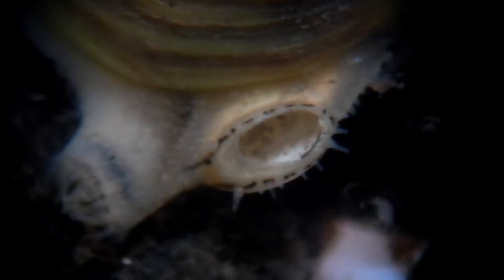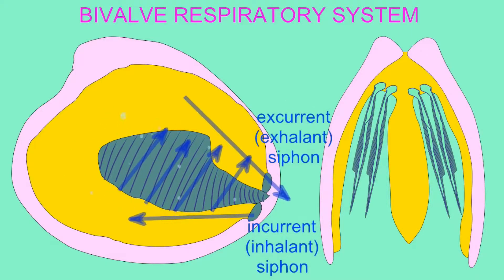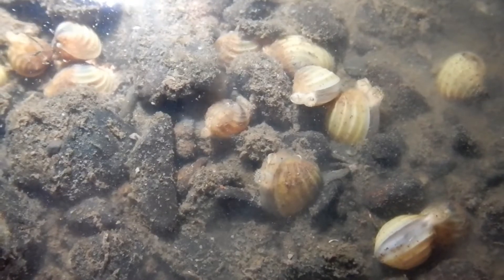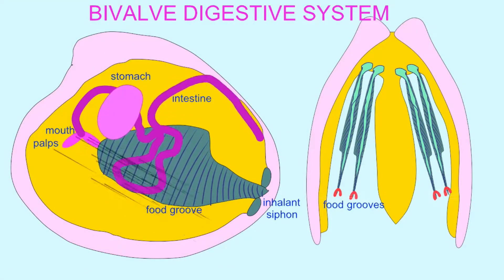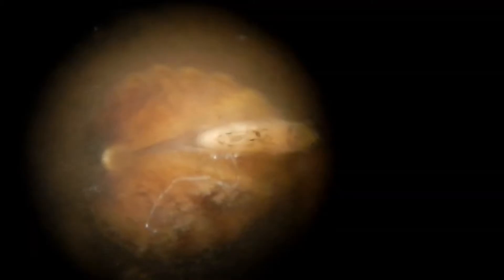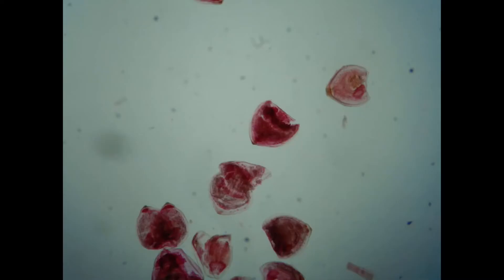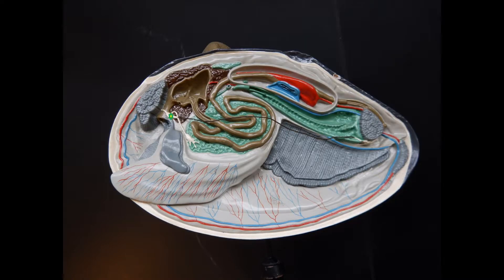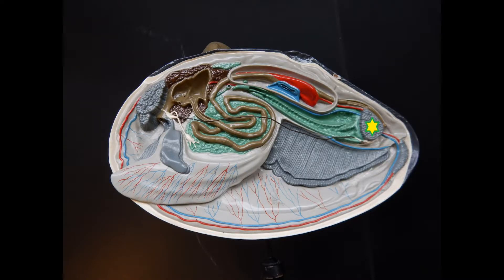BIVALVE SONG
Other songs I use in my biology classes can also be found in the songs section of my youtube channel drjahn41